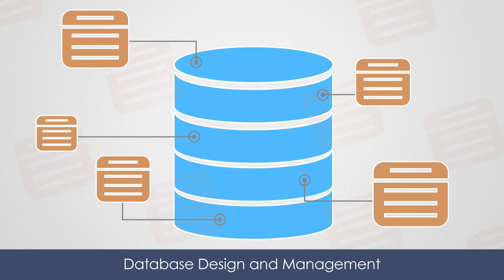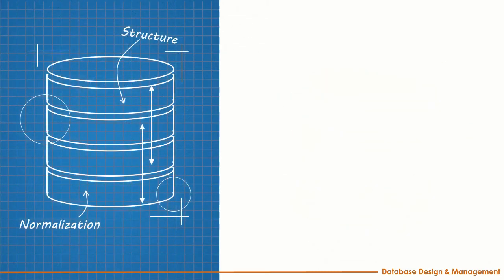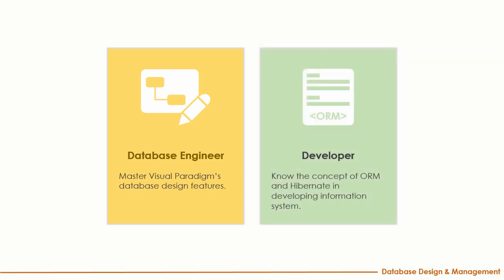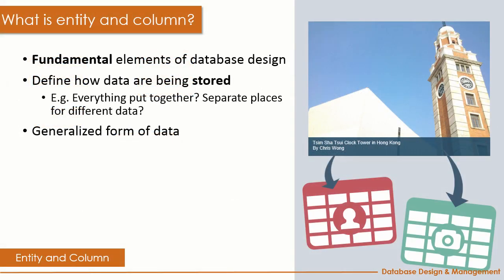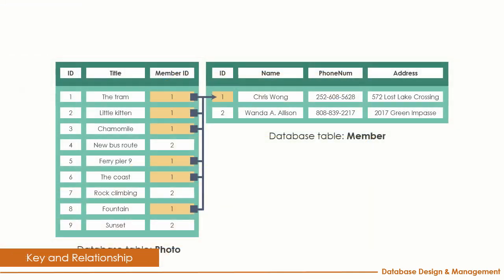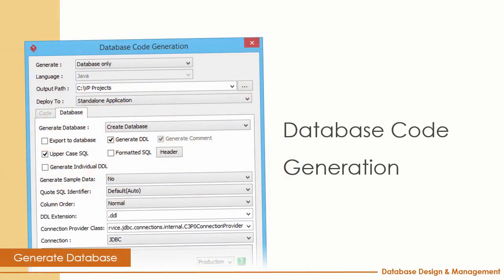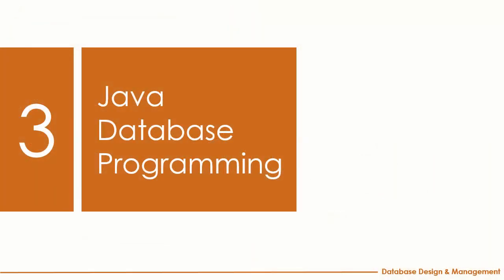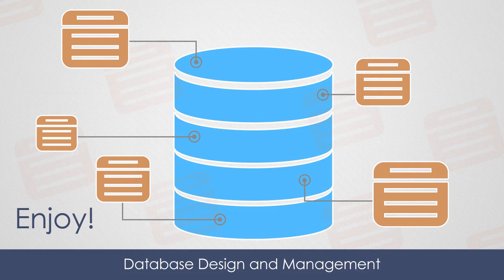Database Design and Management - learn Database Management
Database Design and Management is tailor-made for software development teams who need to develop application or software system that require data persistence. There are altogether 14 lectures with more than 2 hours of quality videos. All lectures come with clear voice-over as well as demonstrations to walk you through different tools step by step. We are sure you can master database design and management skills with ease and learn most key features in Visual Paradigm after attending the lectures.The lectures cover a wide range of contents. Firstly, you will start by an introduction of database design, with description of ERD, entity and column. After gaining a better knowledge about ERD, you can then jump to keys, relationships, database view, triggers and stored procedures. This course also covers database management skills like the generation of database from ERD, database patching and reverse engineering of ERD. Developers may want to study the lecture about ORM for system development with database. Last but not least, the training introduces some best practices in database design and management, as well as the usage of data specification. Once you have completed this online training, you will know how to design database productively and effectively.
this is the best Database Management course. you can download and watch for free after enroll.